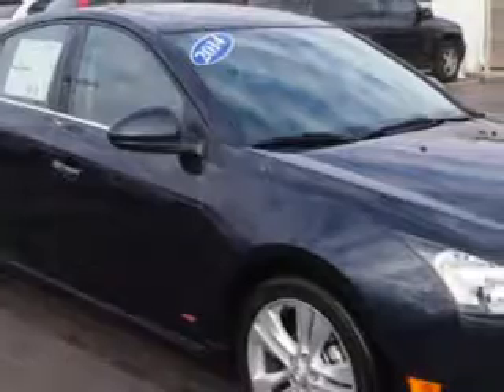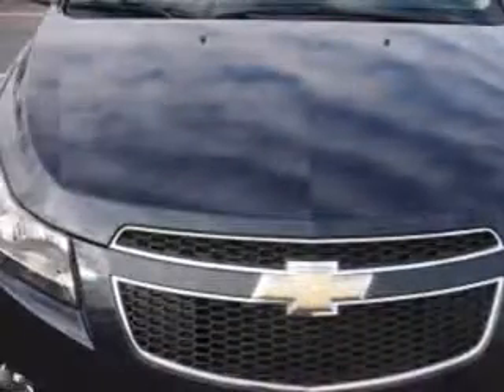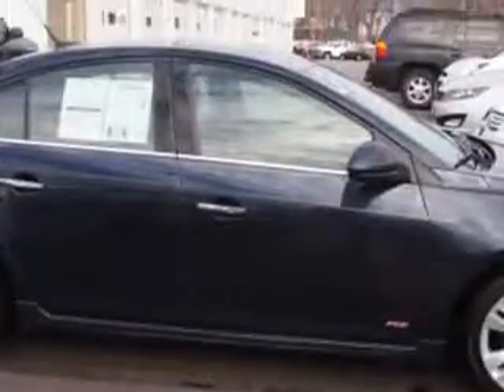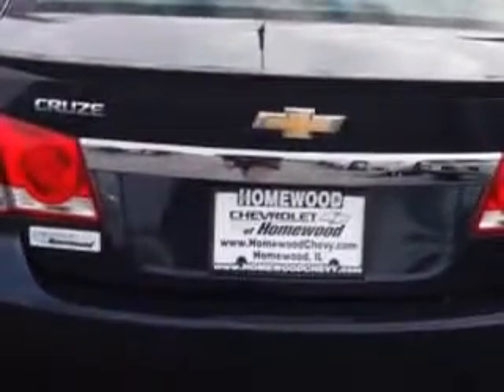2014 Chevrolet Cruze Chevrolet of Homewood Homewood, IL 60430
Chevrolet Cruze You will love this Blue Ray Metallic Chevrolet Cruze Sedan, equipped with a 4 Cylinder engine and an automatic transmission. Enjoy an exceptional 38 miles to the gallon on this great car with features like Side Impact Air Bags, Leather Upholstery, Dual Air Bags, Power Seats, Heated Seats, Power sunroof, Fog Lights, Alloy Wheels, Single CD Player, Back Up Camera, On*Star System, and much more. Enjoy the drive and have peace of mind in this Chevrolet Cruze. See us at Chevrolet of Homewood today!
MILES: 19,160
VIN:1G1PG5SB8E7294535

18033 Halsted ST.